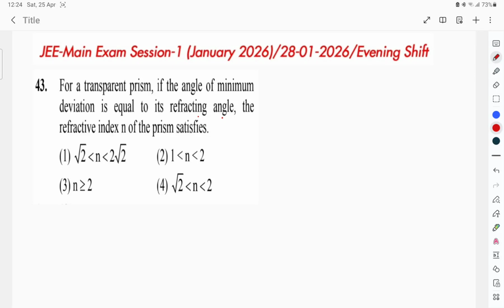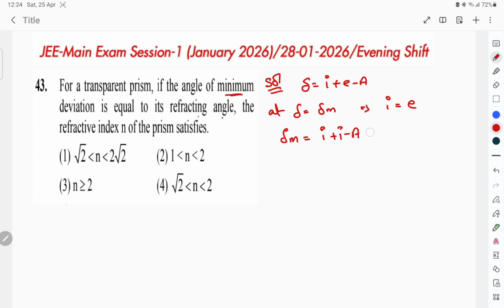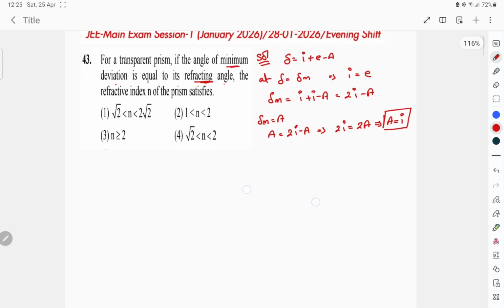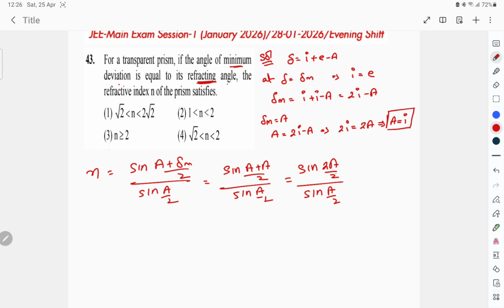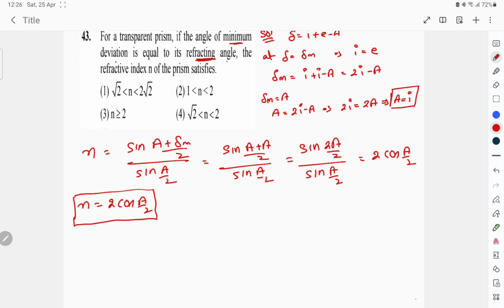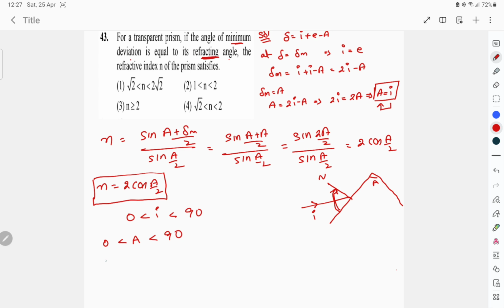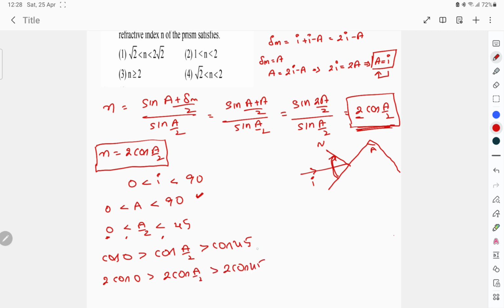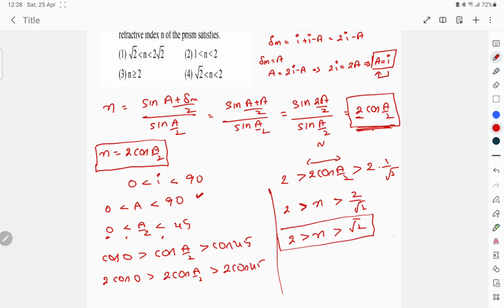For a transparent prism, if the angle of minimum deviation is equal to its refraction angle,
For a transparent prism, if the angle of minimum deviation is equal to its refractiong angle, the refractive index n of the prism satisfies